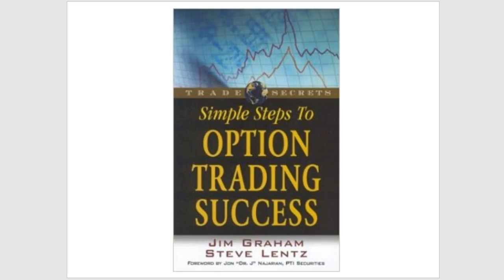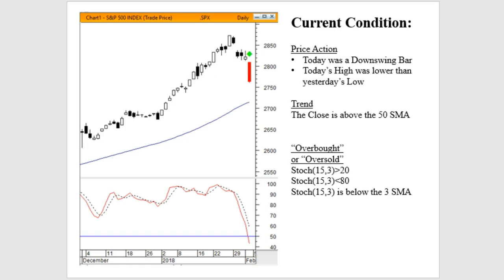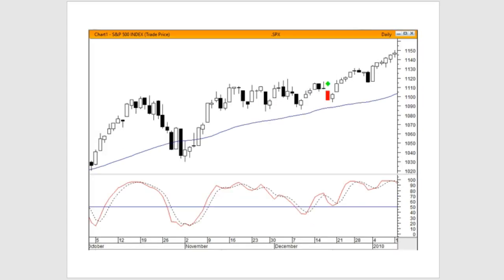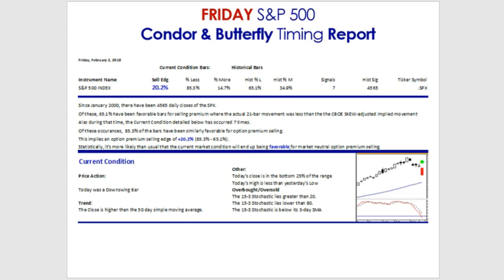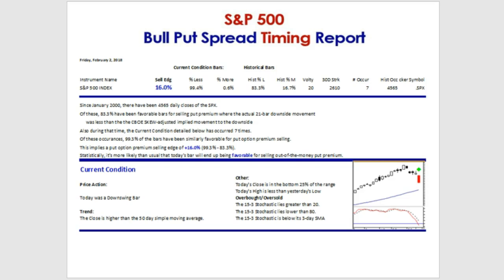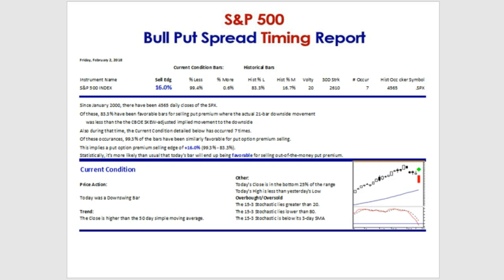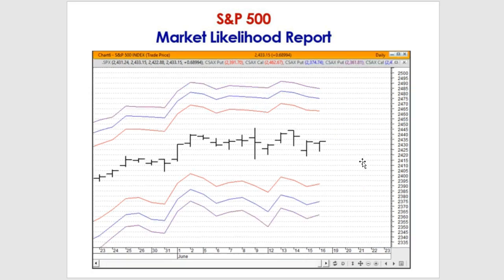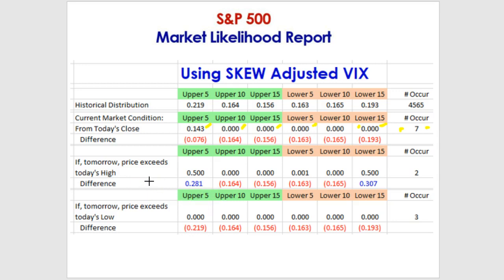Weekly Market Reports for February 5, 2018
Friday’s action was that of a Downswing Bar where the High was lower than the previous day’s Low. Further, the Close was in the lower 25% of the day’s range. This occurred while the 15-3-3 stochastic is in a Downtrend between 20 and 80 and the SPX is trending Upward above its 50-day simple moving average. This market condition has occurred just 7 times since January 2000. Our research indicates that, statistically speaking, it’s more likely than usual that this market condition will end up being favorable for selling option premium with neutral strategies.